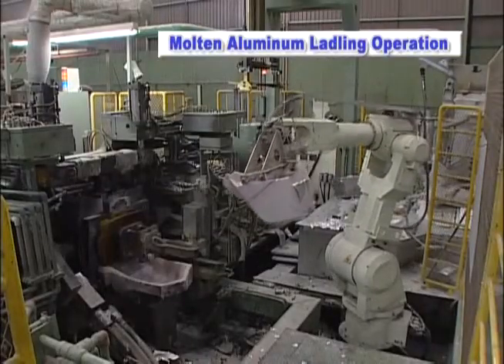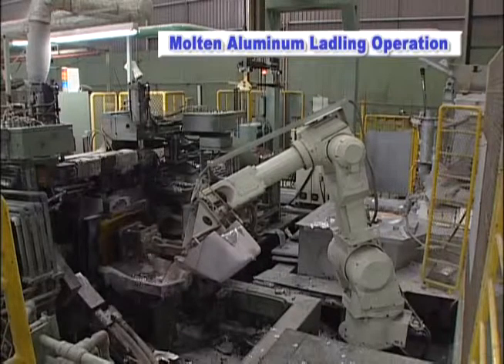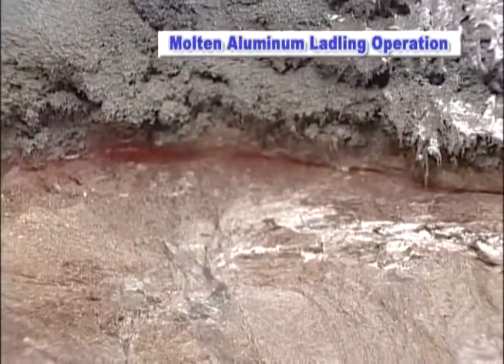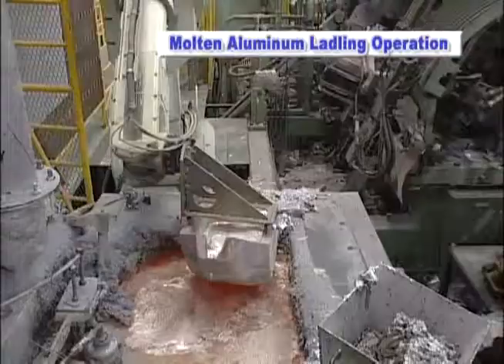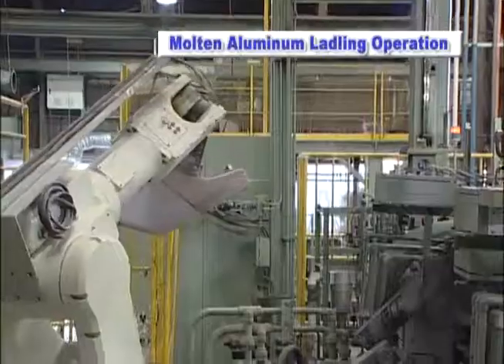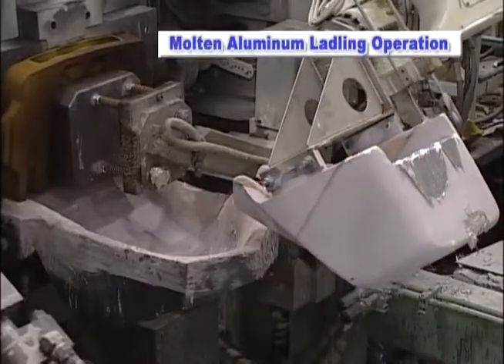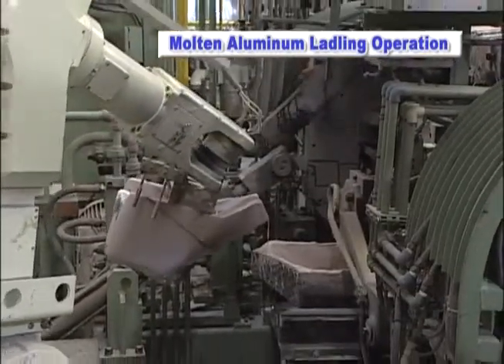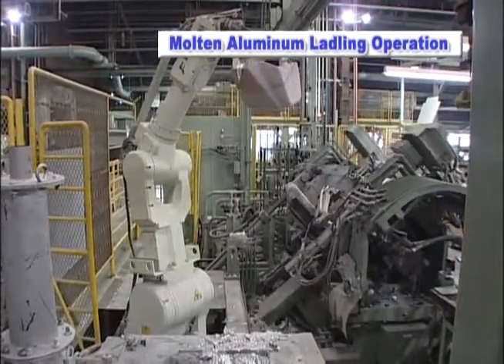Molten Aluminum Ladling - Kawasaki Robotics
A Kawasaki robot is used to ladle molten aluminum in the casting process.